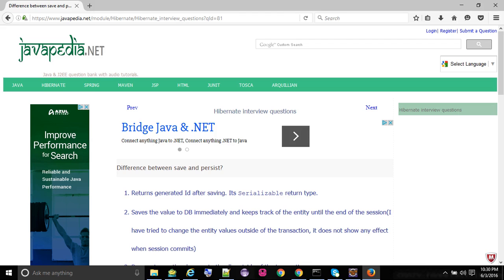Difference between save and persist? - javapedia.net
Difference between save and persist?
- javapedia.net